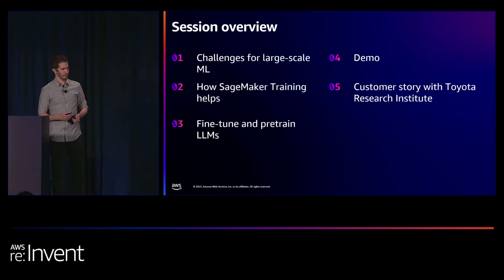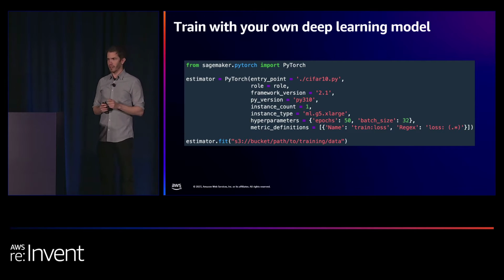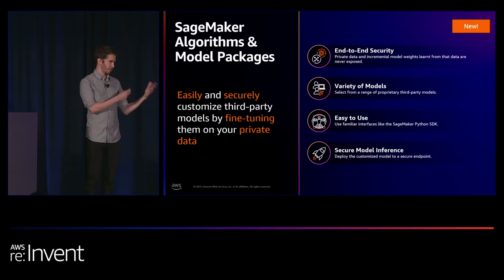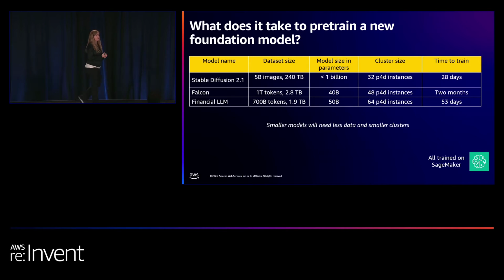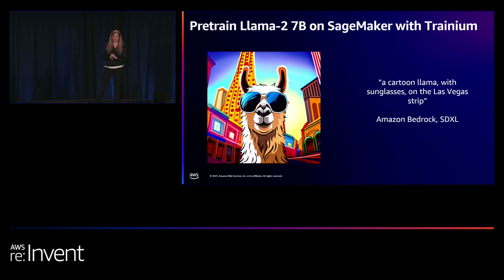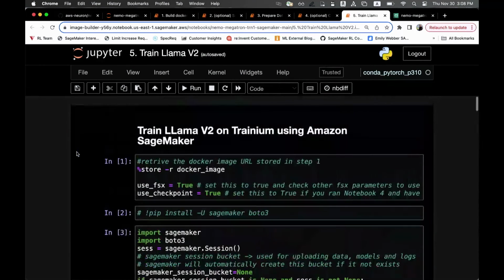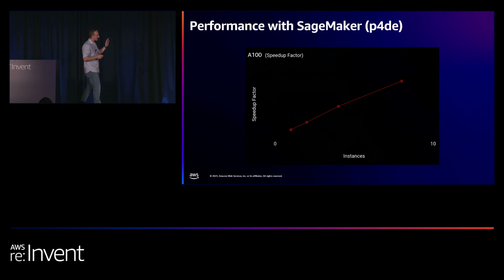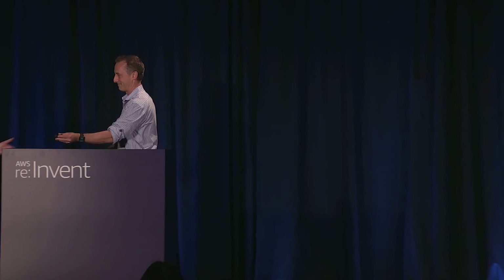AWS re:Invent 2023 - Train and tune state-of-the-art ML models on Amazon SageMaker (AIM335)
Train machine learning (ML) models faster on Amazon SageMaker with state-of-the-art training tools and the highest-performing ML compute infrastructure currently available. SageMaker interactive debugging and profiling tools can uncover complex model behaviors and dissect hardware utilization in near real time. You can also optimize distributed training jobs with the fastest and easiest methods for training large deep learning models and datasets. Join this session to learn about new features that enable large-scale and cost-effective model training. Get prescriptive guidance across the entire journey of LLM customization and pretraining to help you accelerate generative AI development.